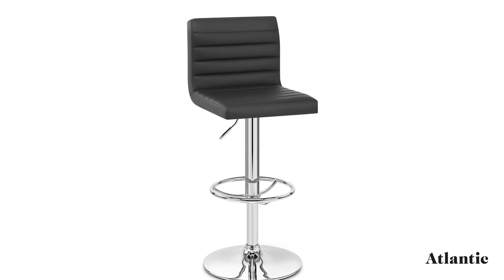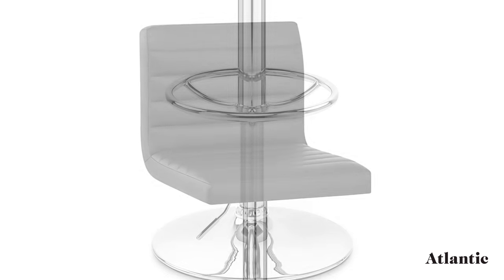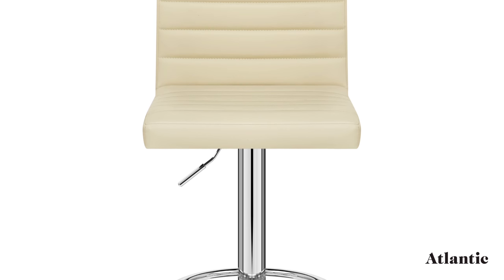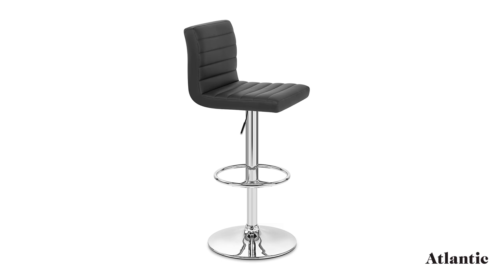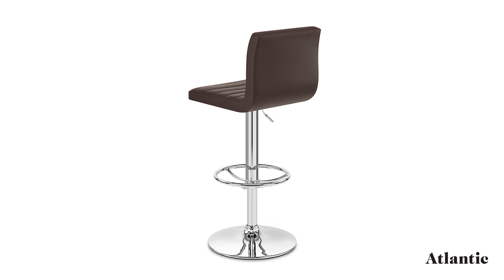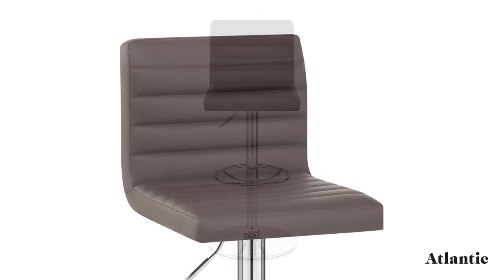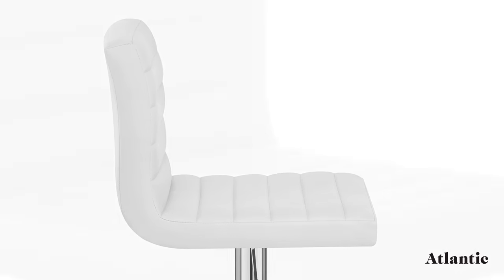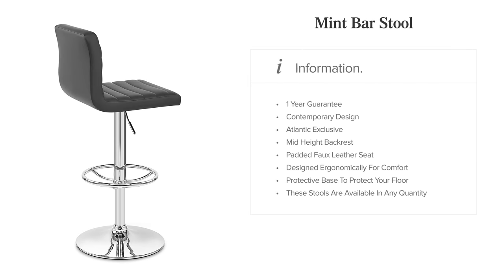Mint Bar Stool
Introducing the Mint bar stool. This chic piece of furniture exudes elegance and complements any kitchen island or breakfast bar.

Protecting your floors courtesy of the rubber ring beneath, the conical base gives stability on any surface. It showcases durable chrome plating for striking visuals.

The circular footrest is also chromed and held to the central column by three struts making it easy to access from anywhere on the seat.
This is padded with plush foam and upholstered in soft faux leather. It comes in a range of fabulous shades that have a tactile grain for a luxurious touch.

The gas lift mechanism housed in the column can be used to raise or lower the seat as well as turn through 360 degrees, giving excellent practicality.

Horizontal sections on the seat are formed by rows of stitching that accentuate its ergonomic shape, including the supportive backrest.

The Mint bar stool is a desirable item that provides both usability and style at an affordable price.